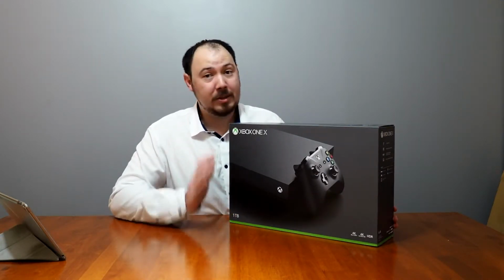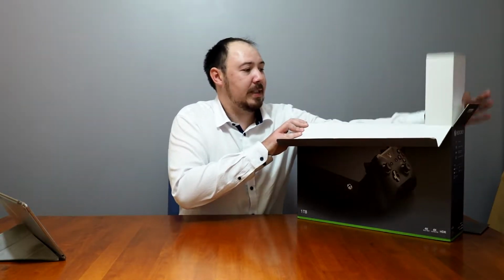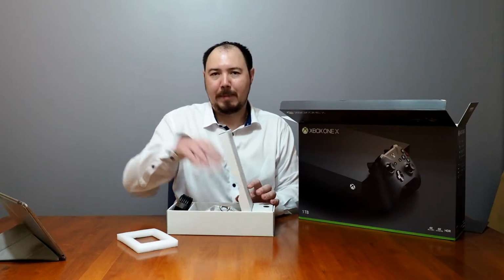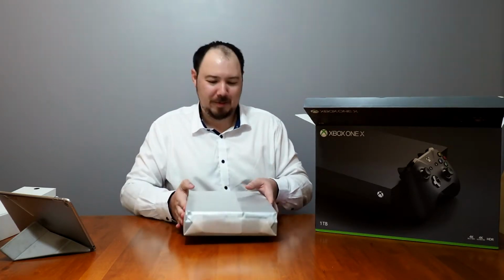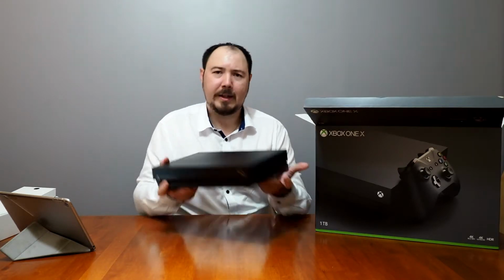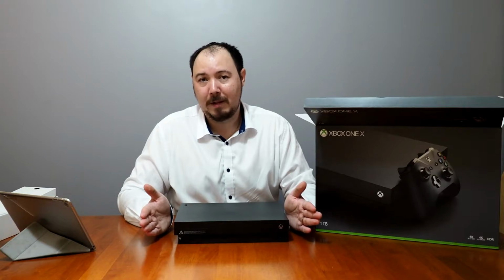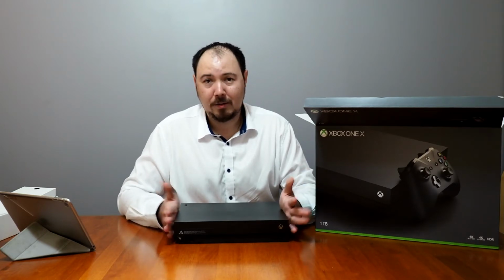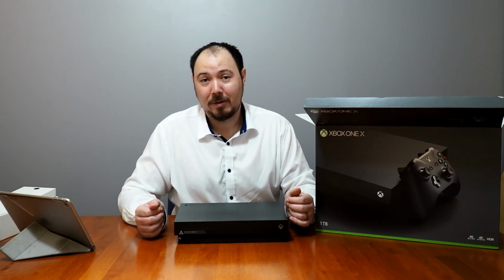Unboxing Xbox One X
Please find the unboxing of the Xbox One X, This is a great unit and if you are looking at upgrading your current Xbox One or if you are looking at purchasing the best console available and have the means to pay for it then the Xbox One X would be a great choice. If it is more than you would want to spend then I would suggest the Xbox One S. There seems to be a heap of cheap deals at the moment so worth checking out for 4k goodness.

Camera Gear

Olympus OMD EM-1 MKii~
Olympus 7-14m Pro ~

Rode VideoMic Pro ~

Happy Gaming!!!

Music ~ Perfect Music - Black Goldie